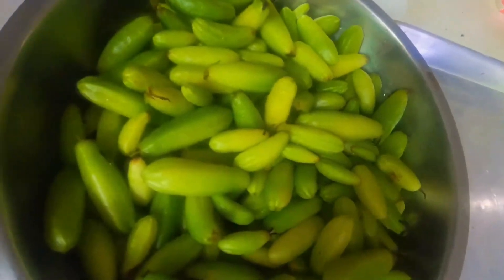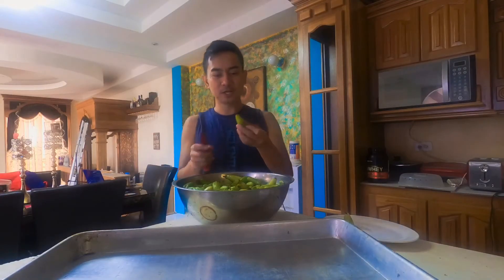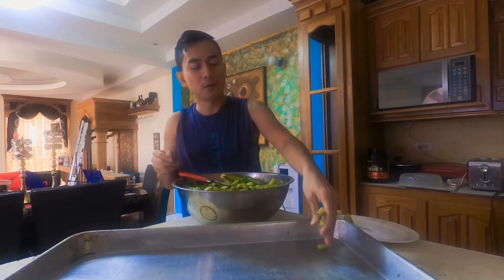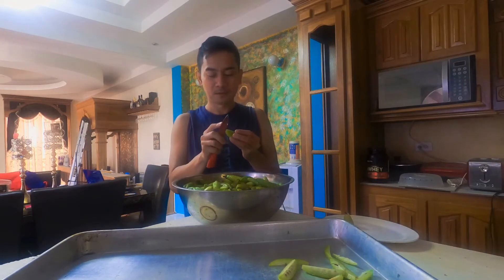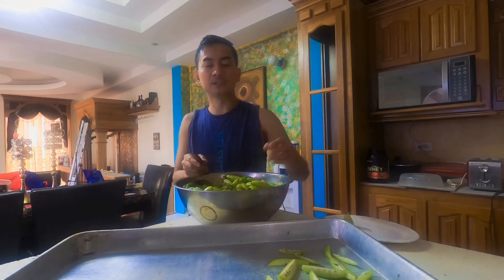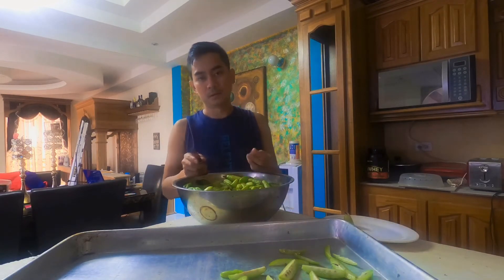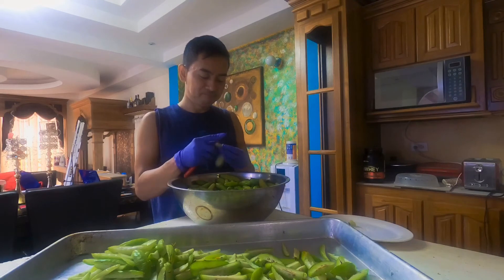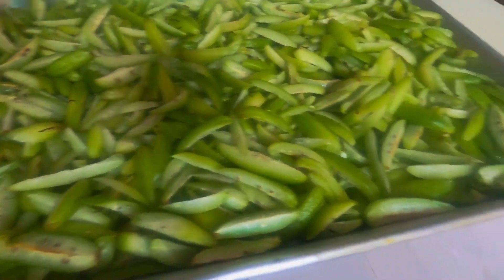Kalamyas, Kamias, or Bilimbi | TrendinGlenn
Bilimbi fruit are extremely sour, yellow-green fruit with a thin, soft skin and crunchy, juicy flesh. The oblong-shaped fruit have five discernible ribs. A cross section of the fruit reveals a five-point star within, accentuating pentagonal shape of the fruit. The fruit resemble smooth-skinned gherkins. They grow in clusters on bushy trees with green leaves and attractive red-purple flowers. There may be several pale, small, flat seeds embedded in each fruit. Bilimbi fruit are also referred to as Tree Cucumbers and Belimbing, and are known for their tart-tangy flesh.